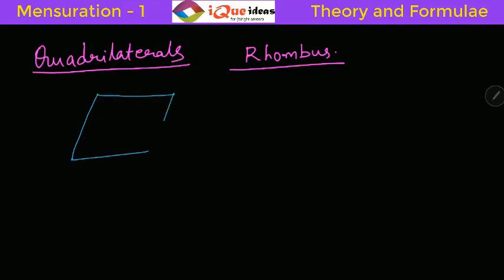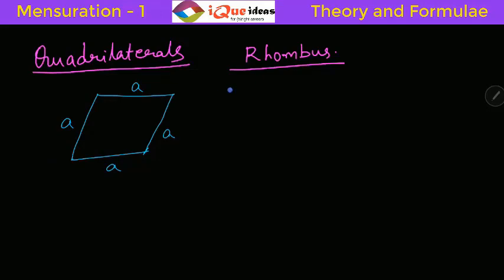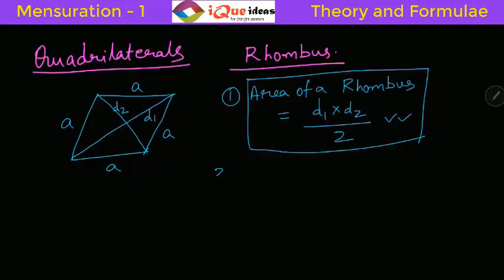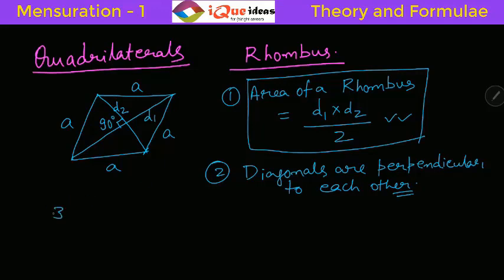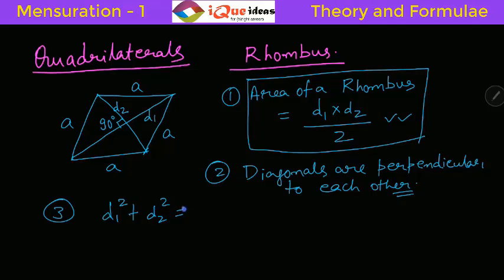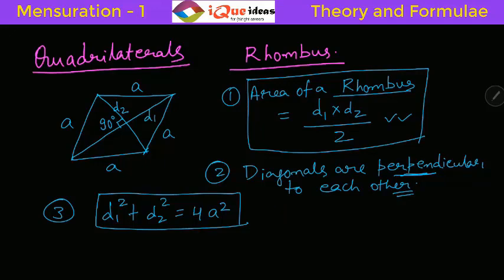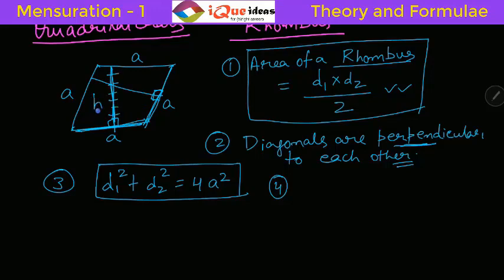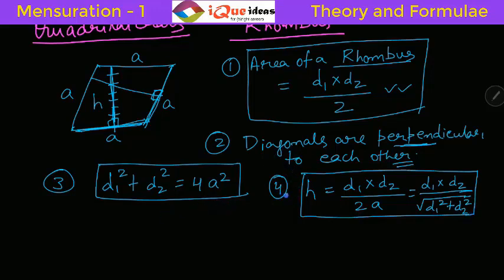Rhombus Formula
This Video includes all formula for Rhombus in chapter of Mensuration in one place. Useful for 9th, 10th and entrance exams